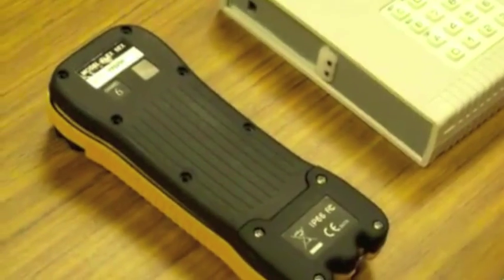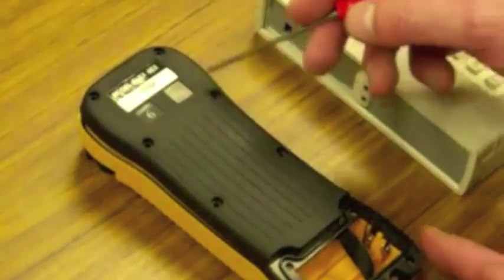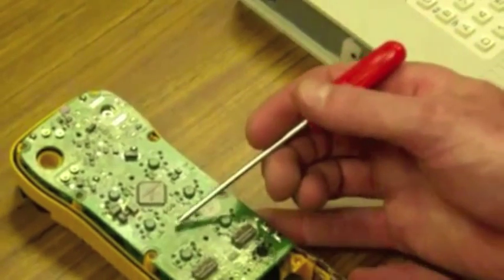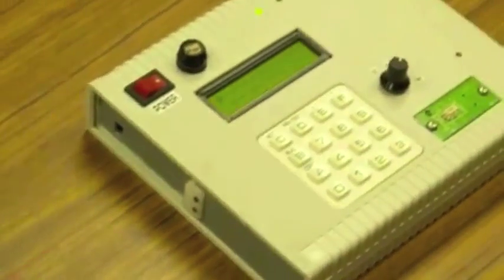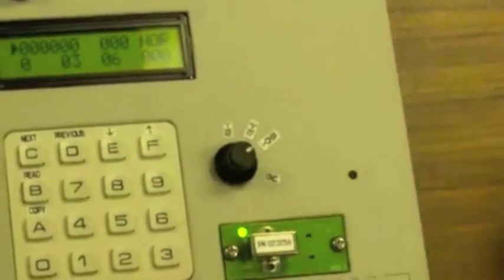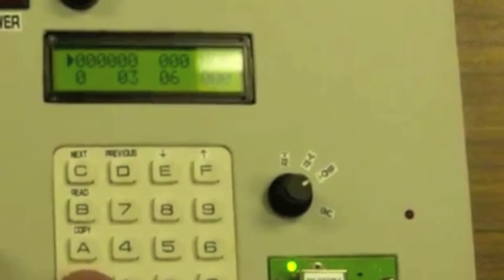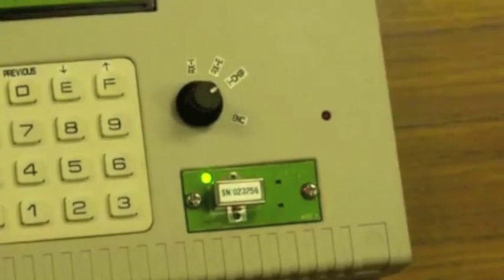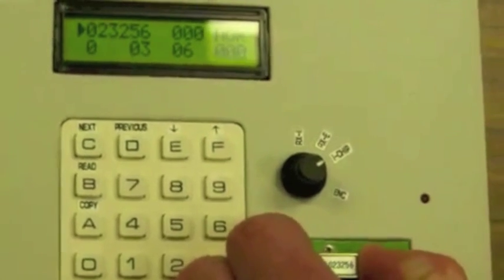How to Program Magnetek's Flex EX Series Transmitter from an I-CHIP Programmer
A step-by-step demonstration showing how to program Magnetek's Enrange Flex EX series radio remote control transmitter from an I-CHIP Programmer. These durable and rugged radios are ideal for use in material handling, overhead crane, mobile hydraulic, and industrial applications.